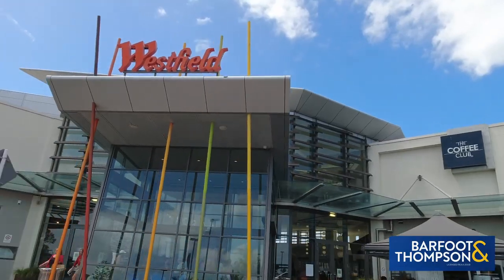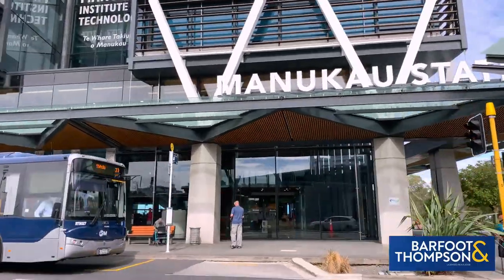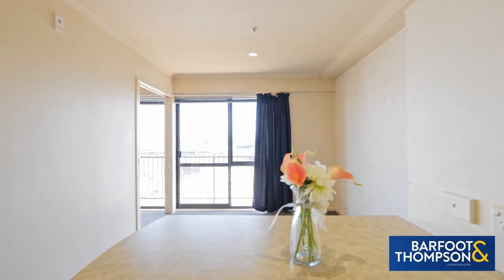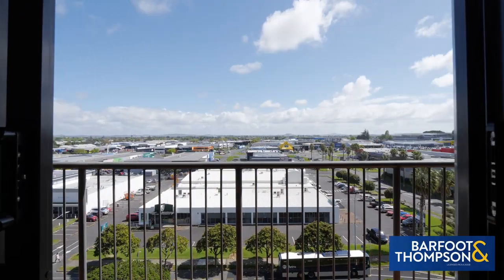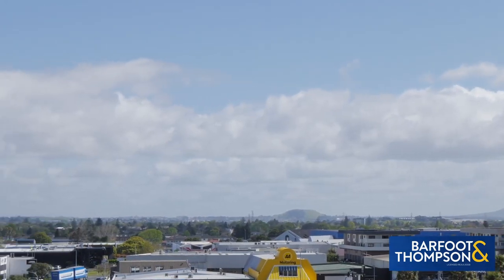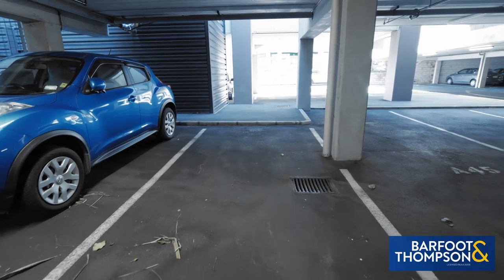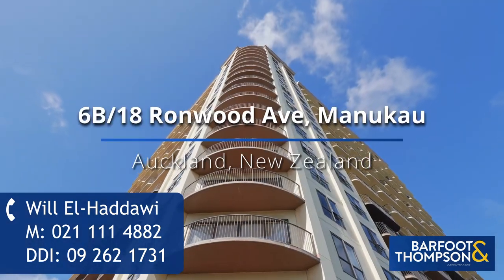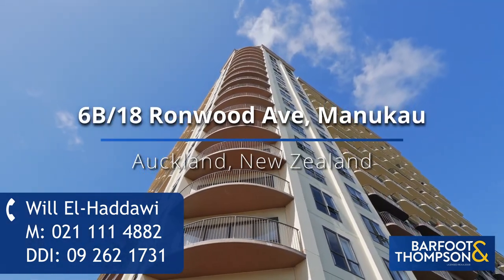SOLD - 6B/18 Ronwood Avenue, Manukau - Will El-Haddawi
MOVING TO NEW HORIZONS

Are you looking for an apartment in prime location in Manukau CBD?
Your search ends here, one double bedroom in the Renaissance Centre, in very tidy condition.
, North facing with amazing ...

Property Marketed by: Will El-Haddawi, Manukau